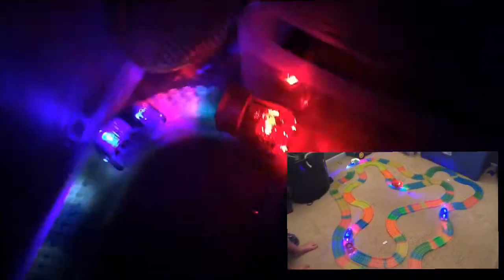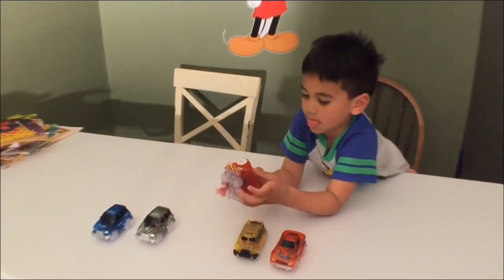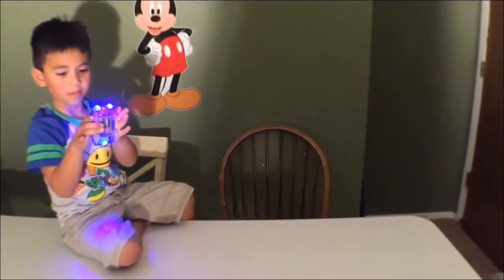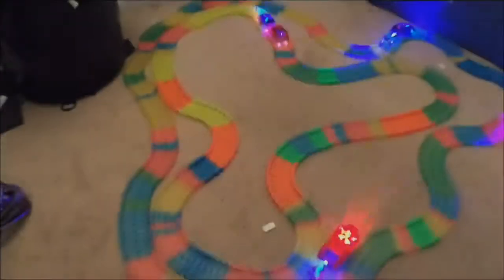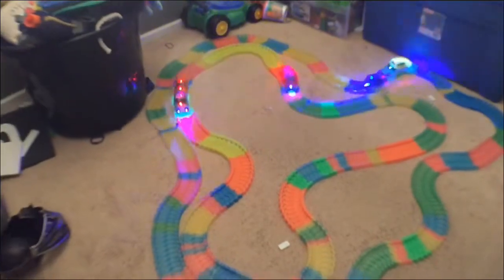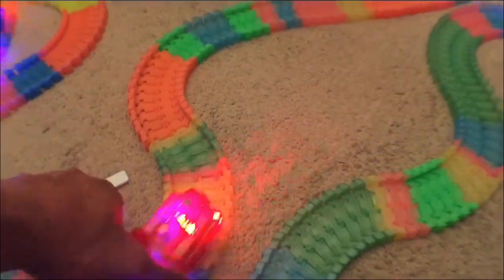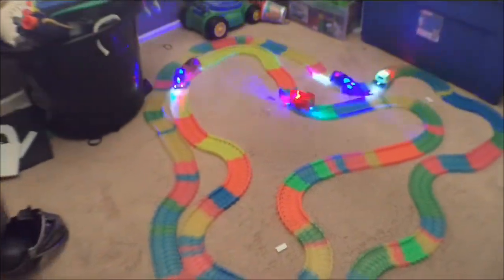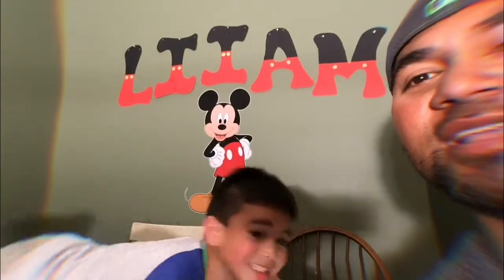Liiam play with magic track | New Toy Cars!